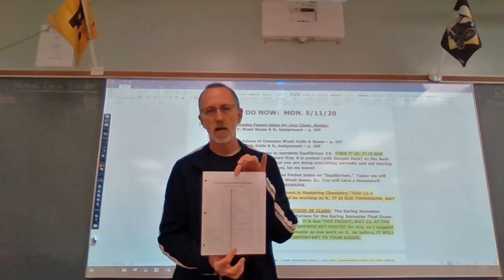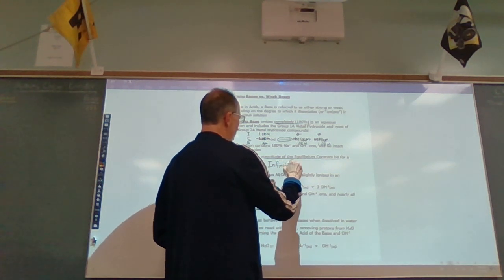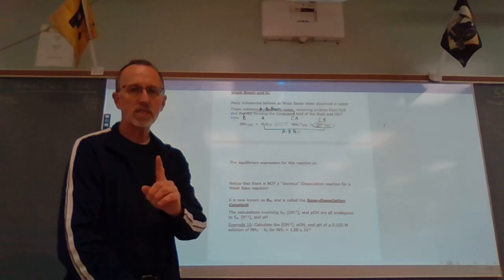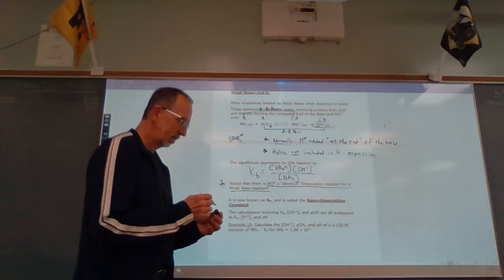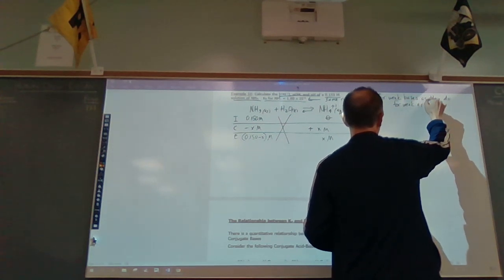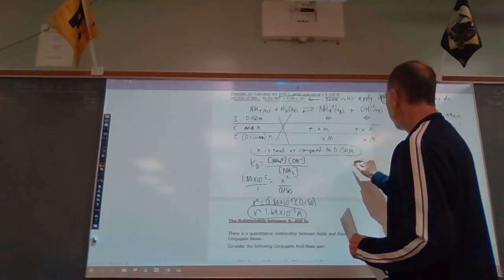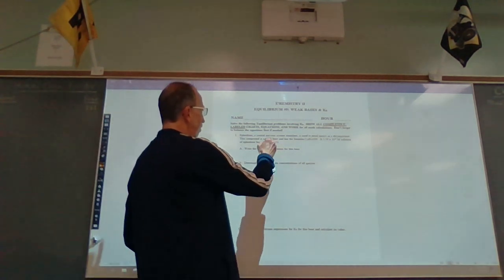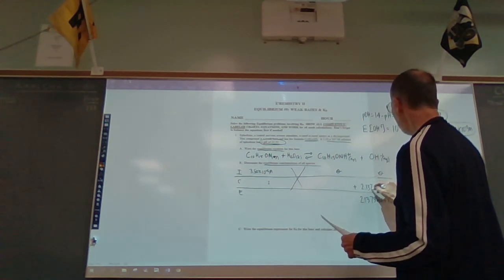Unit 12 2 Equilibrium Part 9 Weak Bases & Kb